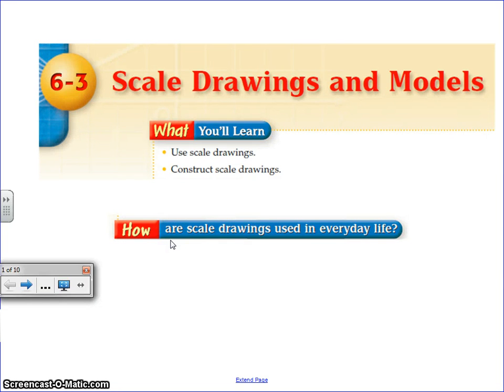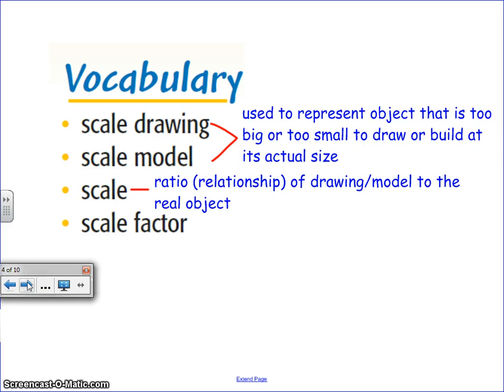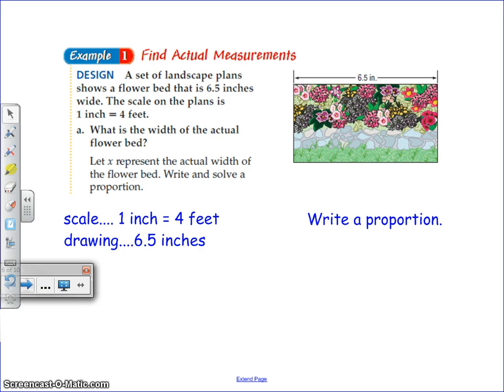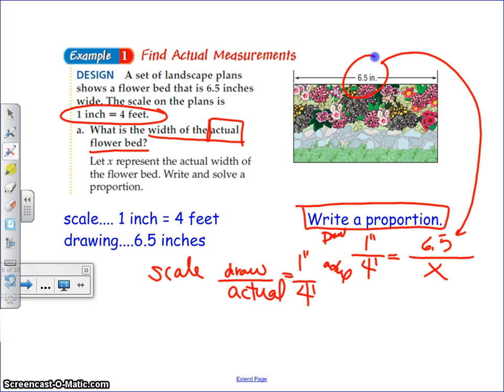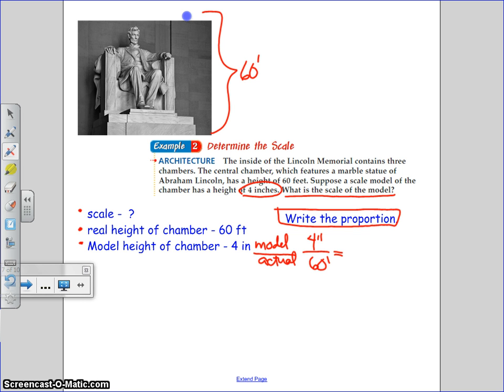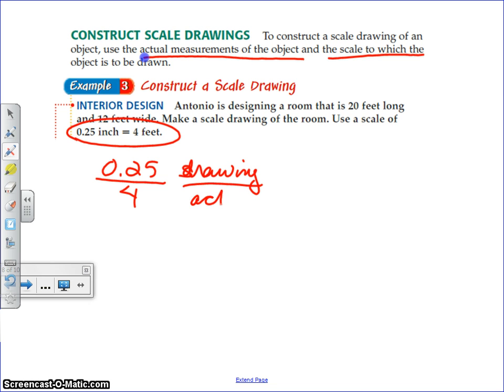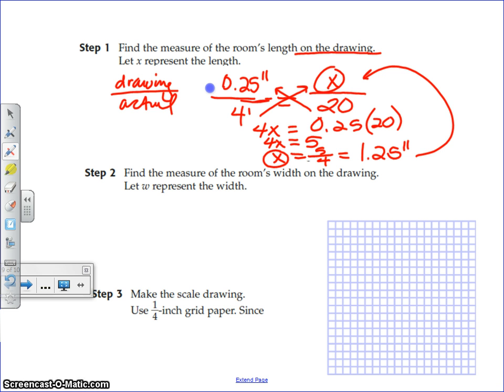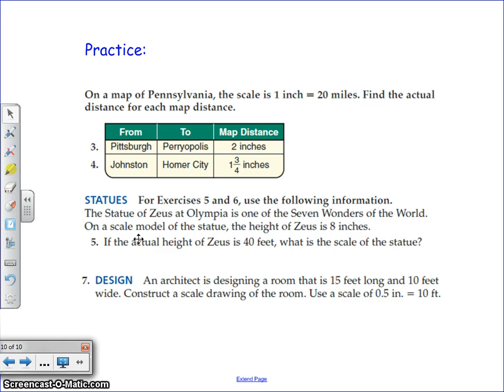ch 6 3 Scale drawings and Models